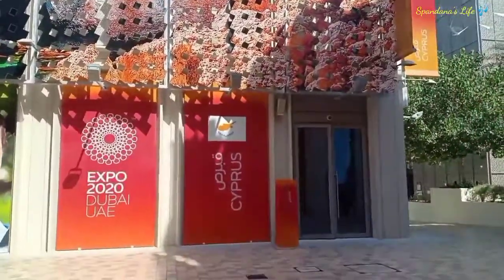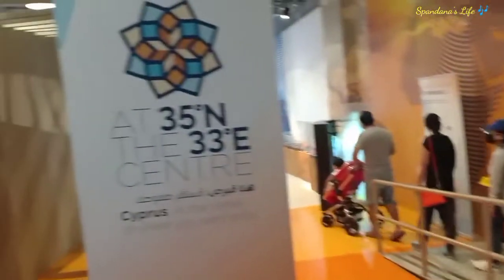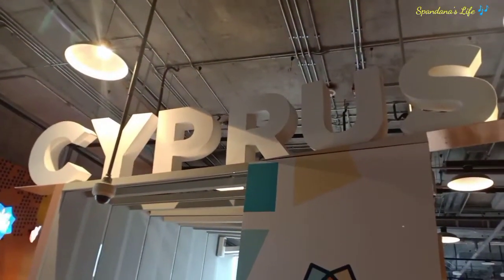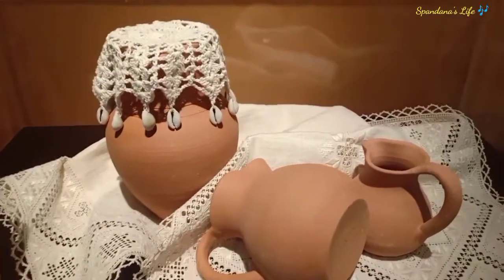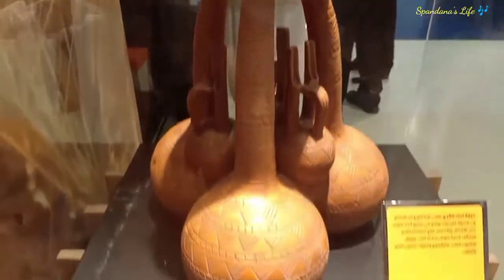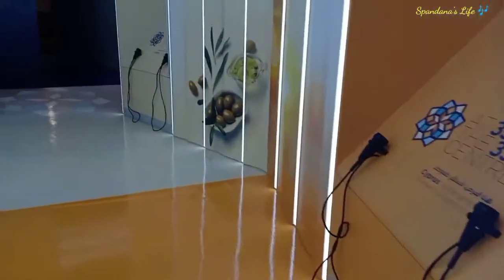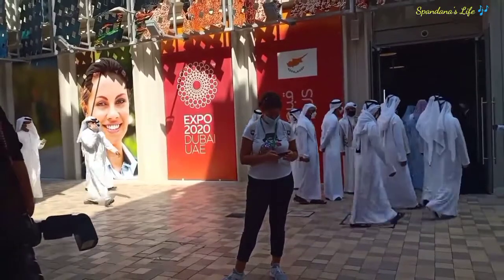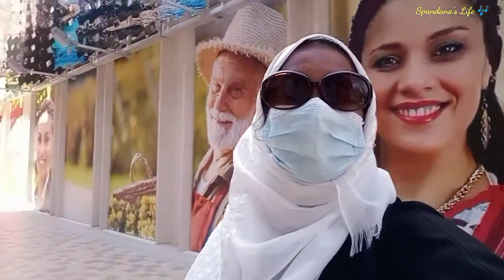Republic of Cyprus| An island to visit around the year| Pavilion in Expo Dubai 2020 UAE#Cyprus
In this video you will see the Cyprus pavillion in Expo Dubai 2020, UAE.

It's really beautiful and happy nation with full of heritage n Culture. Once in lifetime we must visit this country. Beautiful Island and cool to visit around the year to enjoy the beaches, food n nature.